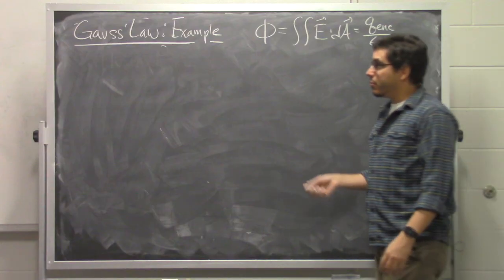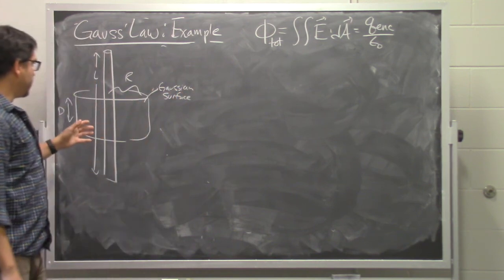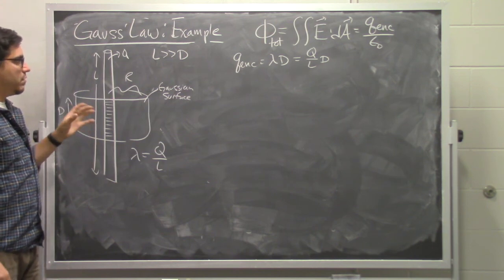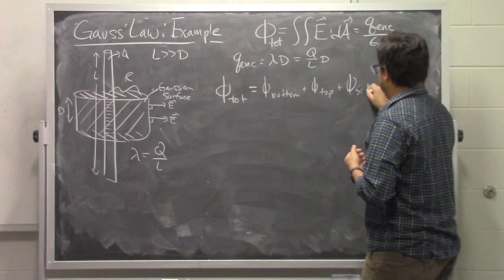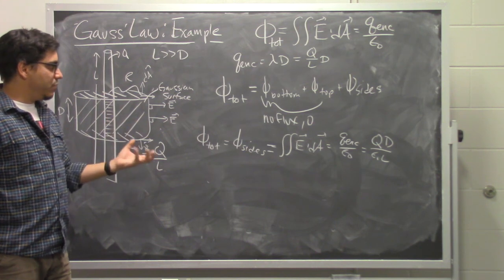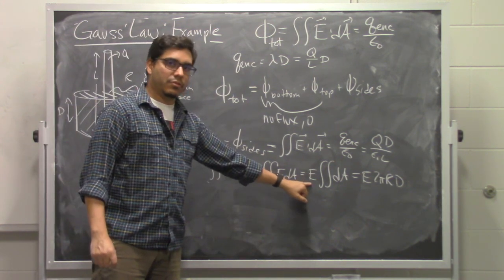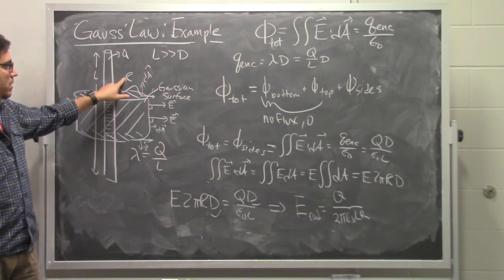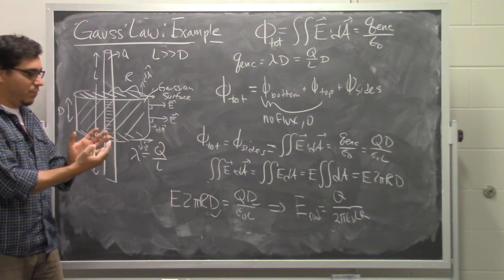EMP Cubed Video 20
This was complicated, lets give you an example.